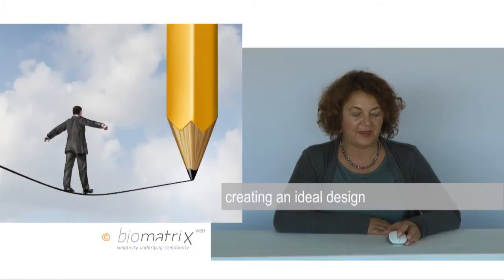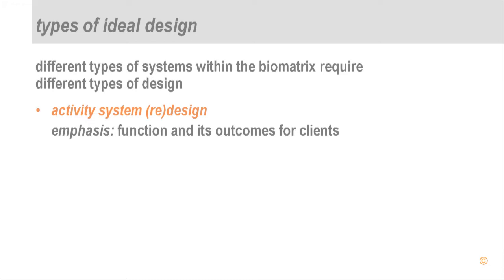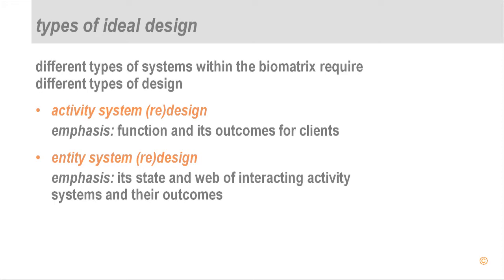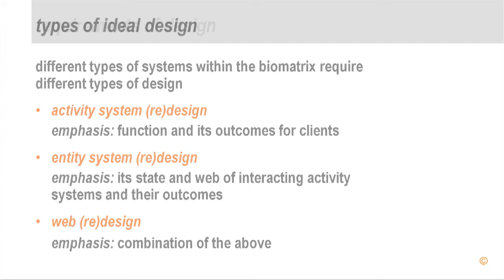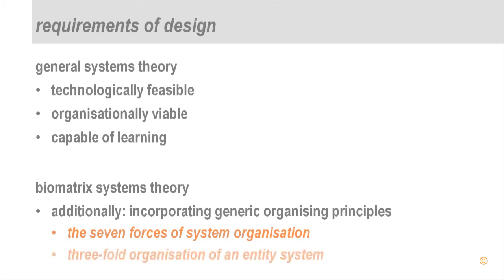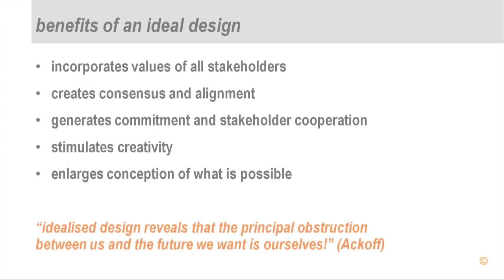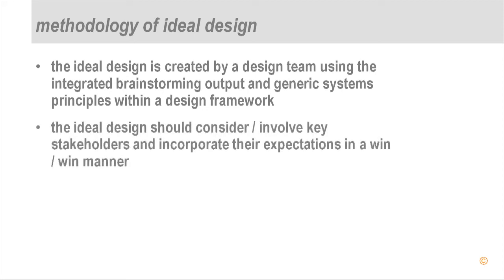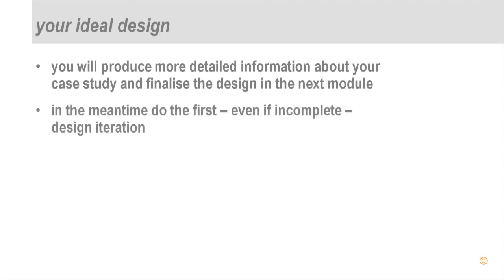Steps in ideal redesign: Step 5 - Ideal design